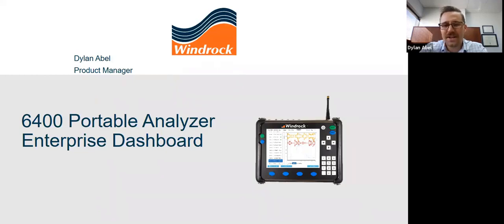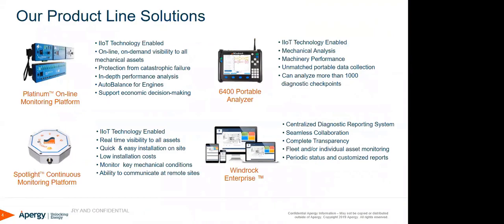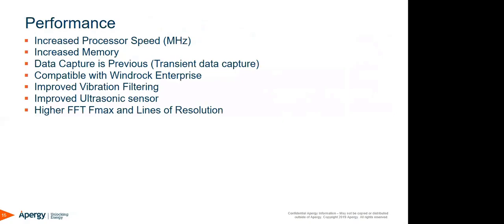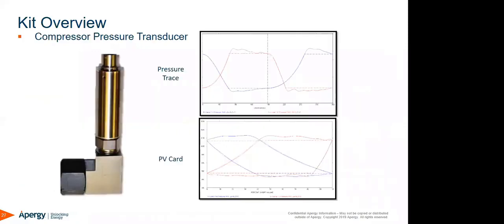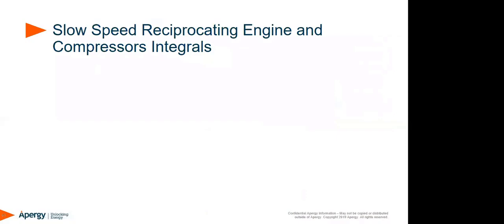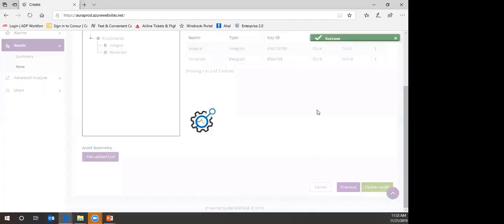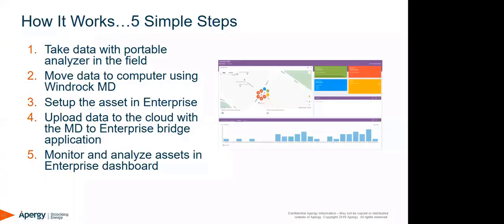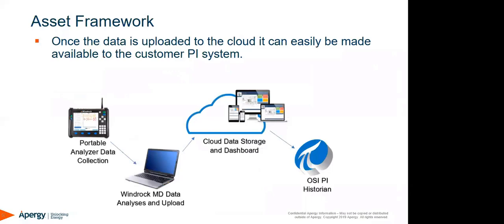Get the Most out of your 6400 Analyzer with Windrock Enterprise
Learn about the history of Windrock’s Portable Analyzer, how we got to the current 6400 and some of its key tools and functions. In addition, be the first to see the newly released 6400 Enterprise dashboard, and the value it adds to your analyzer. The webinar will conclude with a live dashboard demonstration.